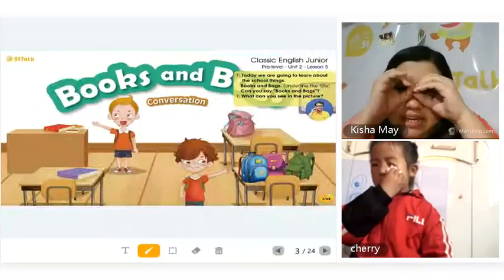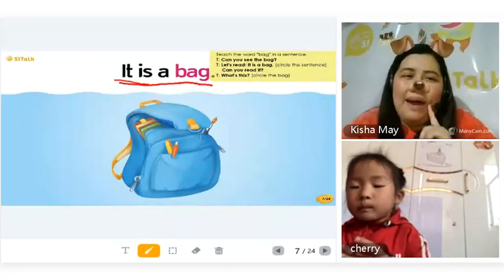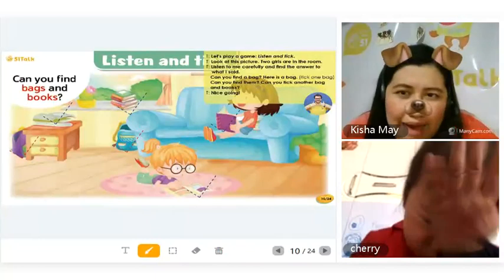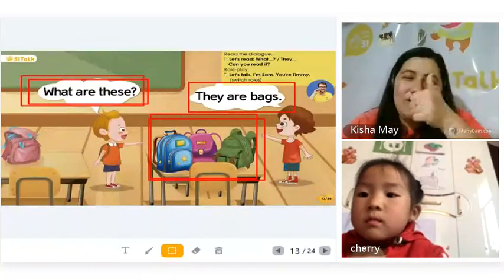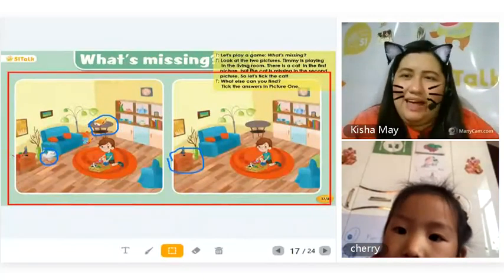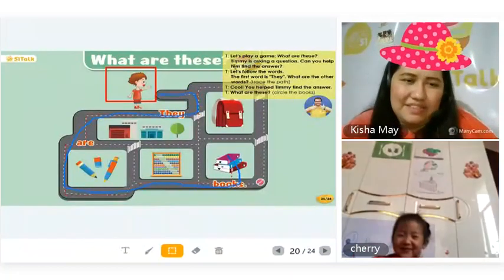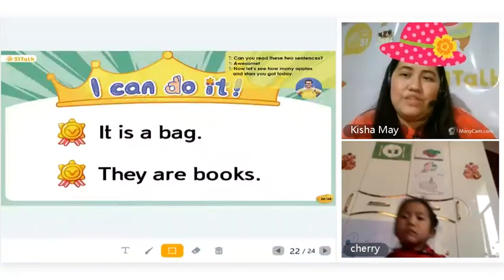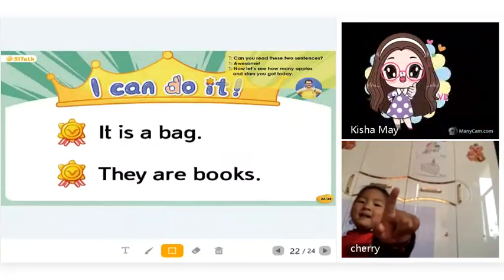English Tutor Online | 51Talk Student is Crying,How to Pacify- ManyCam | Plus Size Princess | v#07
Be a Home-based online English teacher NOW!

NO EXPERIENCE REQUIRED, Free TESOL training provided!

REQUIREMENTS:

College graduate with good communication skills

Applicants must have DSL/Fiber internet connection and laptop or desktop

Available to teach between 7:00PM-9:30PM on weekdays and 9:00AM-9:30PM on weekends

Join51talk
How to be a 51talk teacher / e-educator? TIPS! Tips! TIPS!
⭐ 6 steps to be a 51talk teacher ⭐
1. Application
2. Interview
3. Technical Check
4. PSO / Pre-service orientation
5. NTT / New teacher training
6. Teaching Demo

☑ 51talk interview ☑ 51talk technical check ☑ 51talk orientation
☑ 51talk training ☑ 51talk demo

WHAT YOU WILL NEED:
1. LAPTOP OR PC
2. INTERNET/ ISP WITH SPEED OF 3MBPS
3. HEADSET WITH NOISE CANCELLATION
4. CLEAN BACKGROUND and ROOM THAT IS FREE FROM TOO MUCH NOISE

51talk demo teaching
51talk demo teaching philippines
51talk demo teaching level 0

If you reach this part,I would like to let you know I appreciate all your love and support. Thank you from the bottom of my plus size heart.Muahhhh ❤❤❤